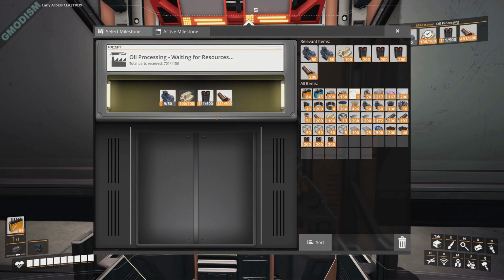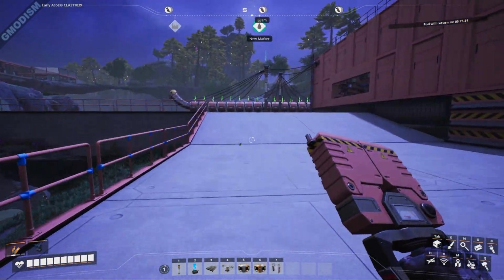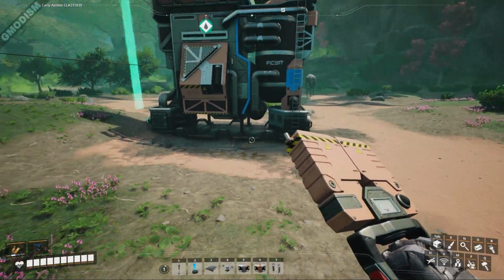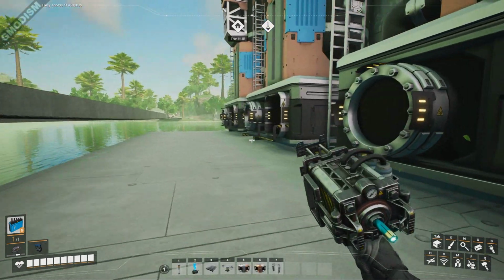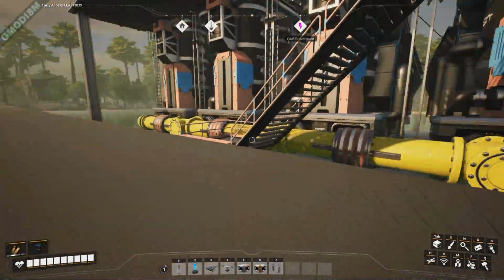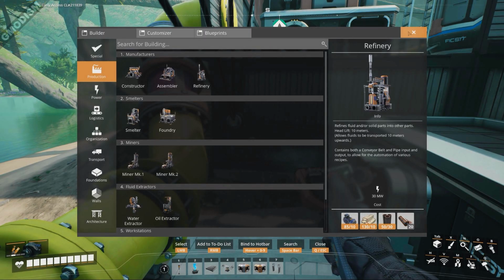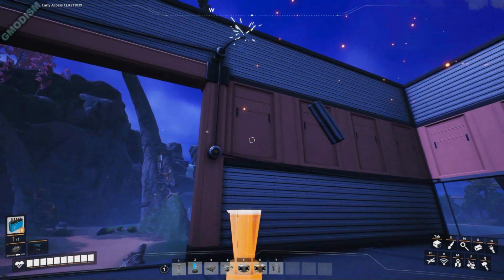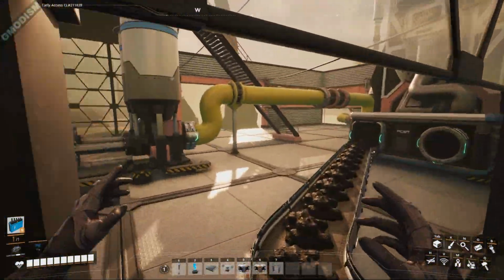Basic Oil Refining: Plastic & Rubber Tutorial - Satisfactory New Player Guide EP23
How to make produce a stable basic 100% oil refining efficient rubber and plastic production factory tutorial for your mid game needs!
Here is a new fresh series of tutorials to help you get into satisfactory and be really efficient, a new player guide!

Satisfactory New Tips and Tricks, the optimal tutorial playthrough for maximum efficiency step by step Watch Today!

00:00 Intro
00:36 Required Unlocks & Research
04:02 Finding Oil
06:43 Refining Basics & Calculations
10:09 Constructing Plastic & Rubber Factory
22:14 How to use Heavy Oil Residue
28:37 Making extra power generation!
32:52 Factory Showcase
36:00 Outro